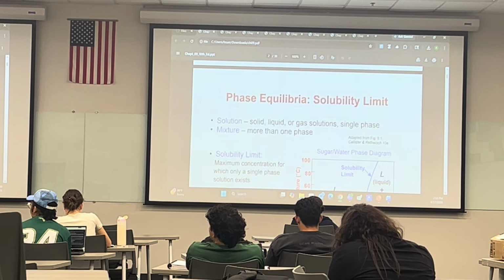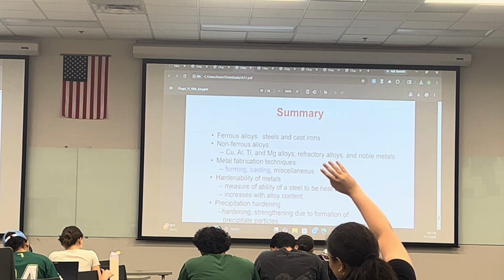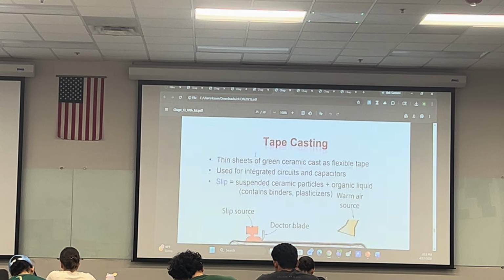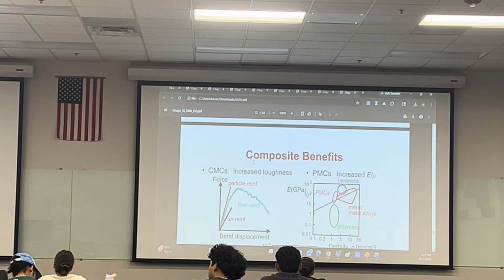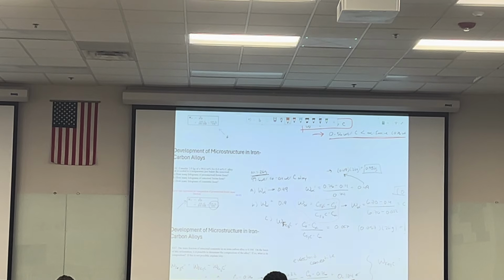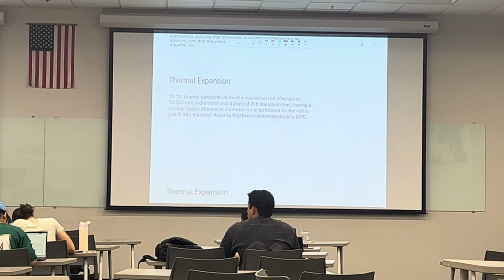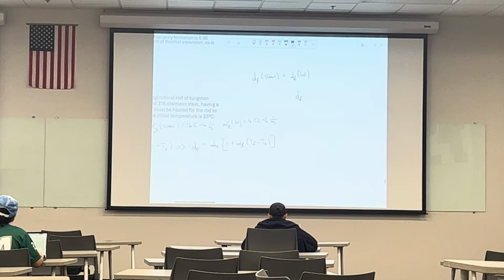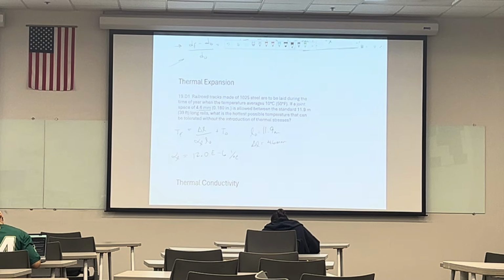Materials engineering 1 audio part 40